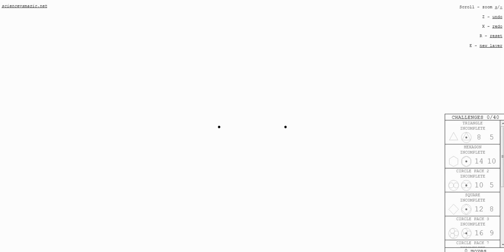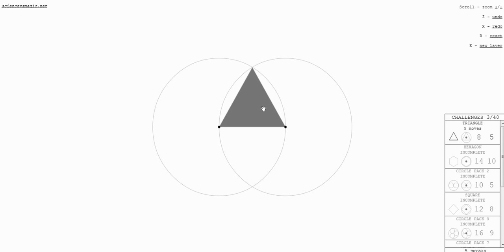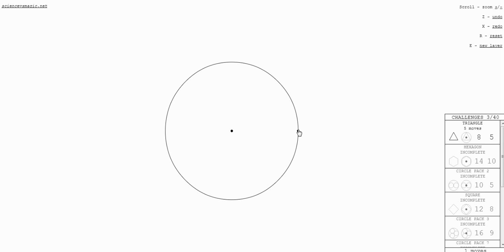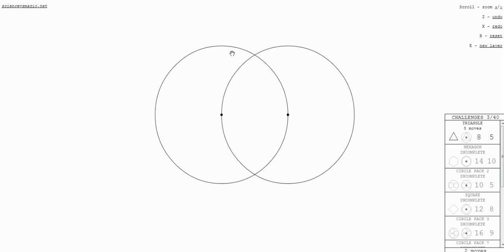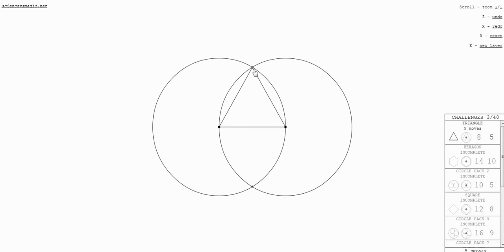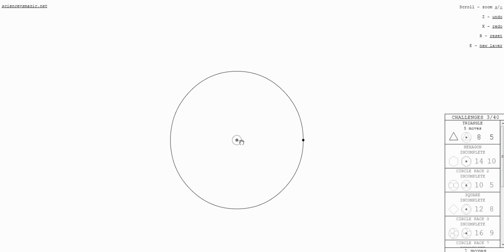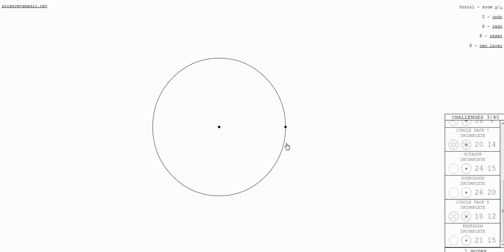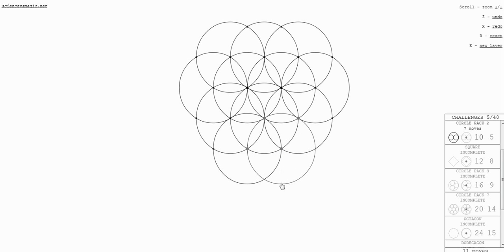Ancient Greek Geometry